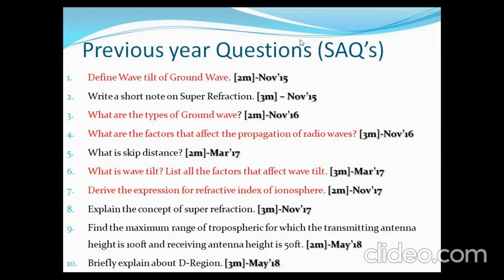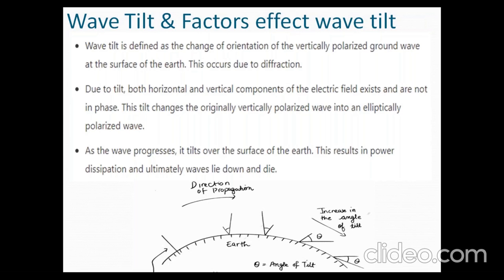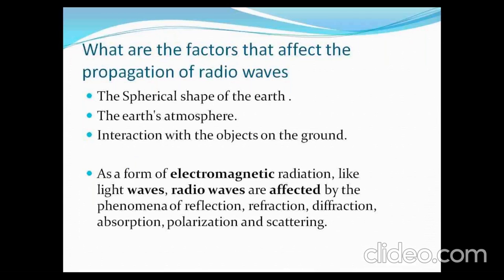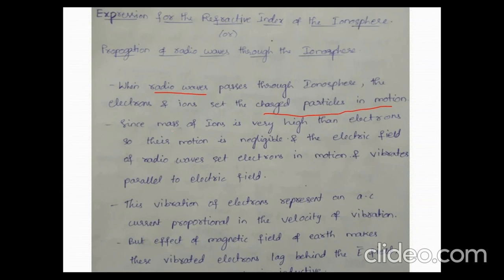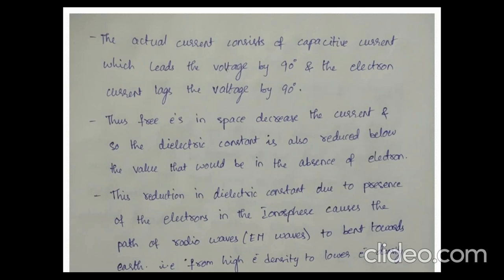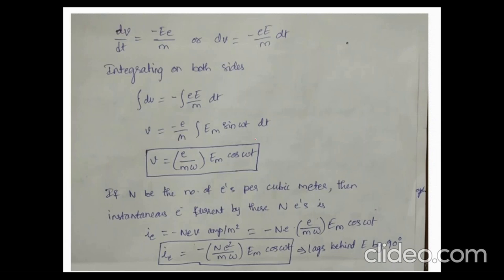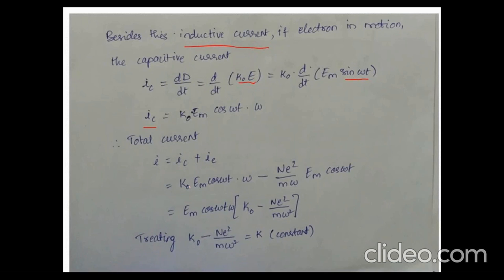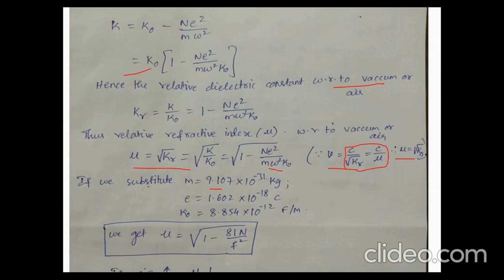MLRITM AWP Unit 5 Lecture 6 Wave tilt, refractive index by K V SURESH KUMAR